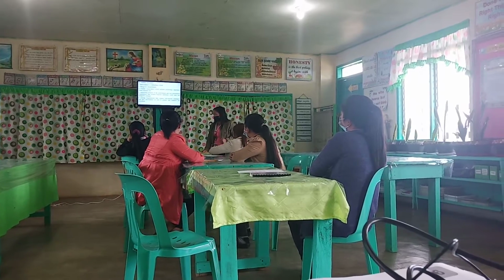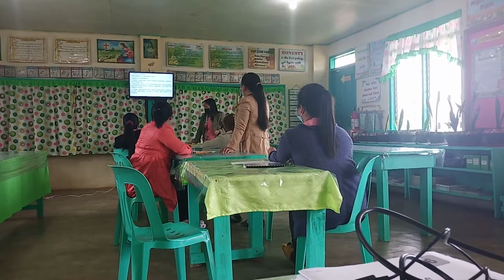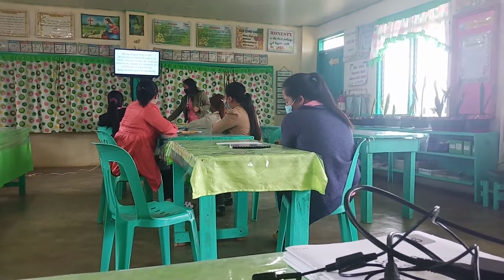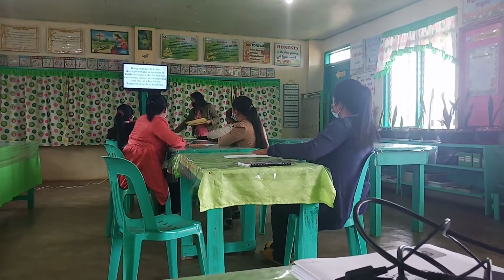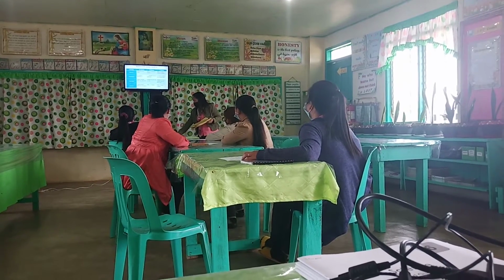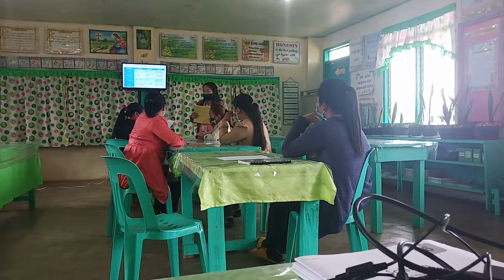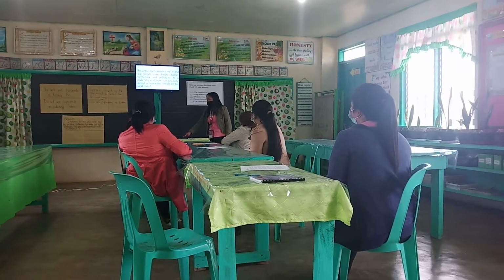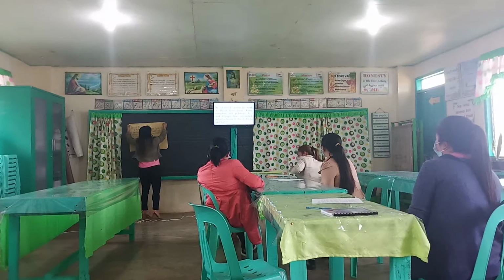Demo- Teaching in Science 6